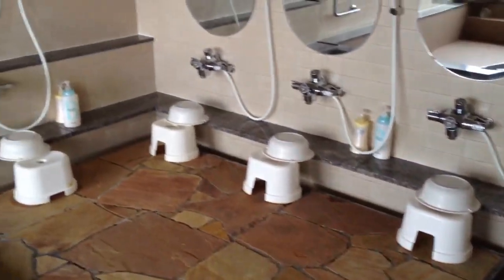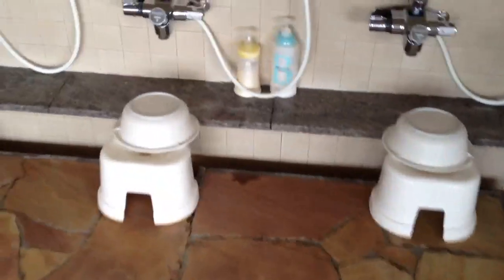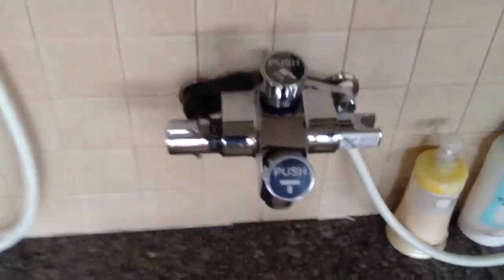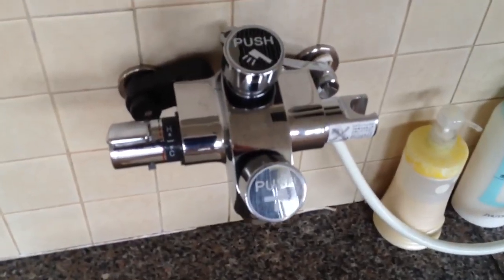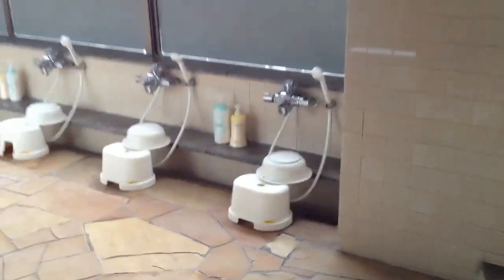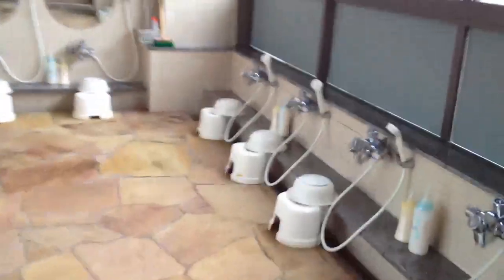Japanese Bath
Welcome to the YouTube Bullet Train. Bringing you Japan at the speed of life.